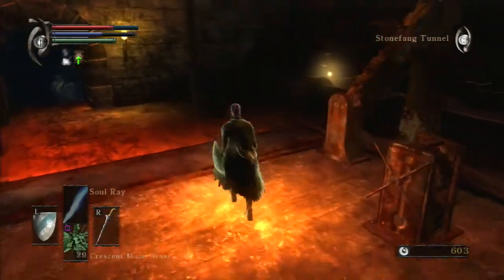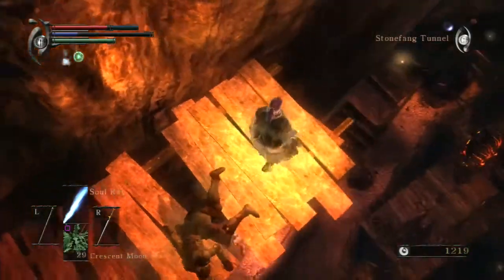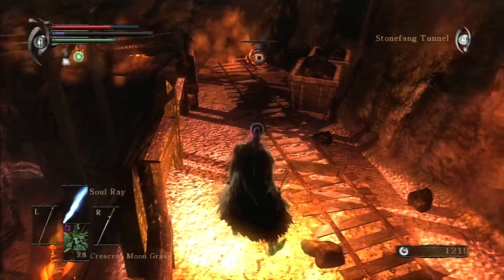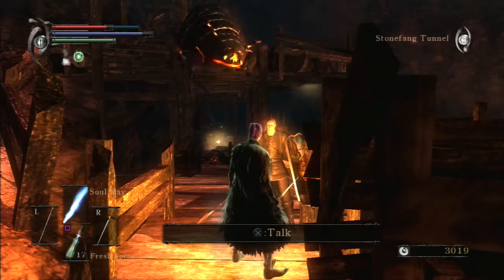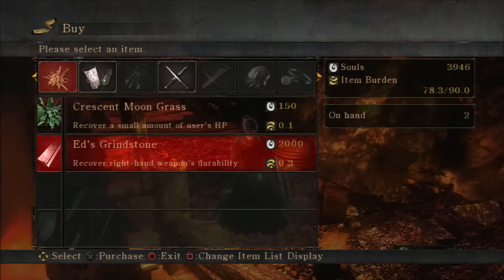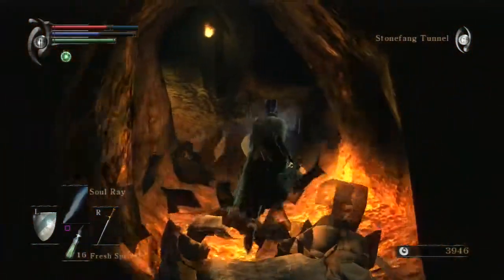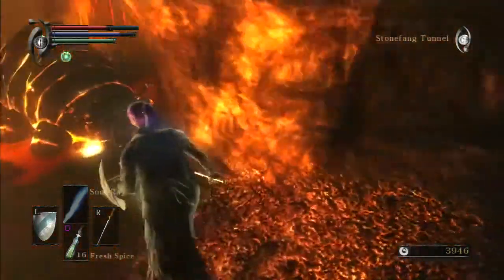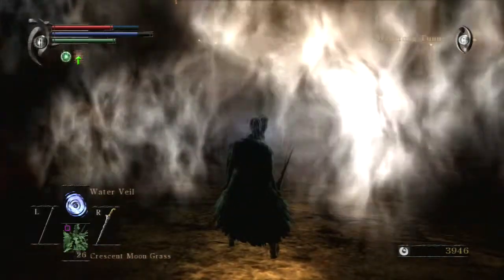Let's Play Demon's Souls Mage Edition S7 Pt1 The Fiery Path 2-2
Area 2-2 in Demon's Souls is one of the longer levels if you insist on killing everything.  Thankfully there are some shortcuts and tricks that can shorten your journey through here considerably.

Thankfully you don't really have to fight most things in here, they can drop useful loot but it's by no means necessary.  If you elect to take the shortcut then be careful.  I'll show how to traverse that safely next video.